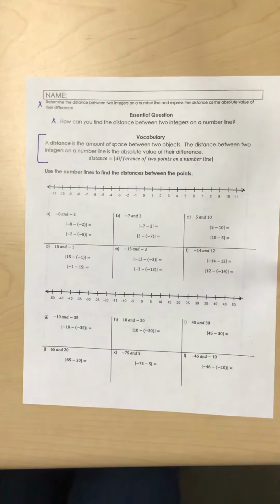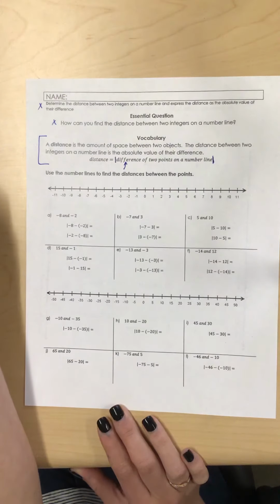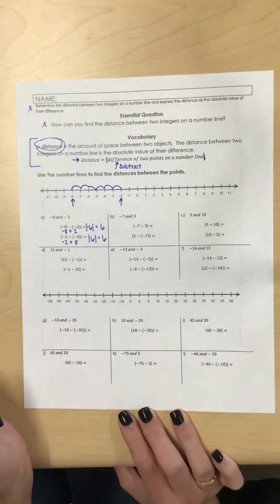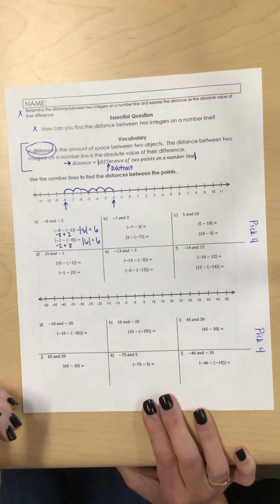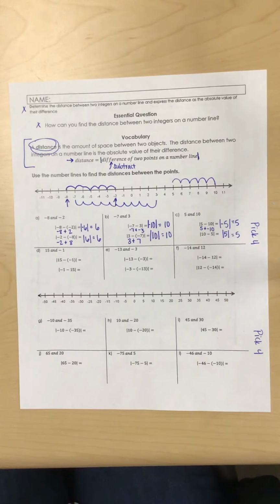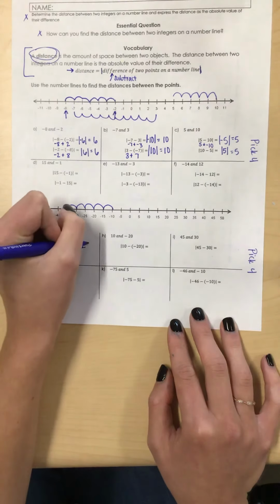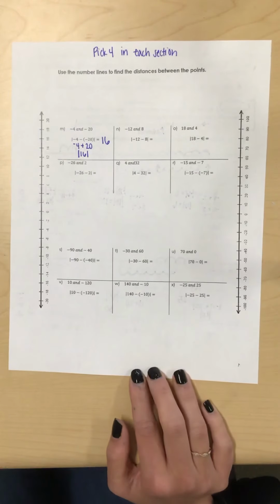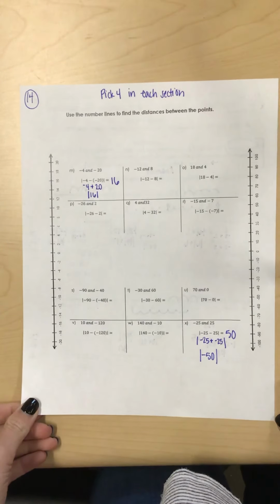9/8 Finding Distance